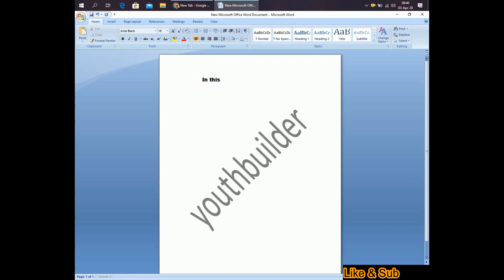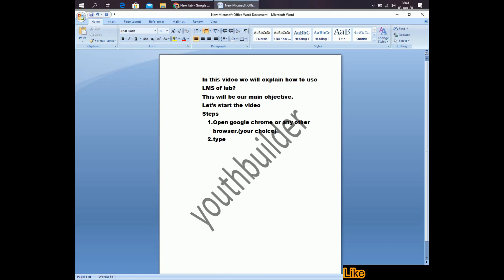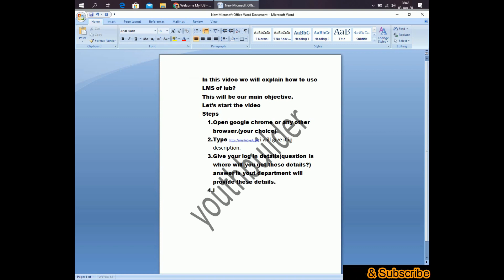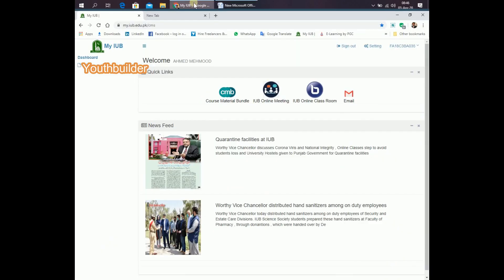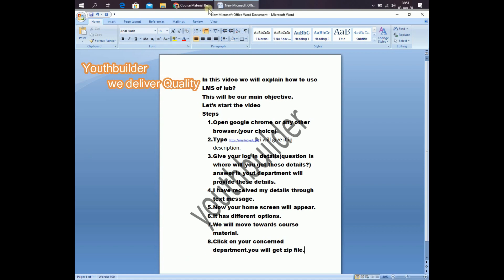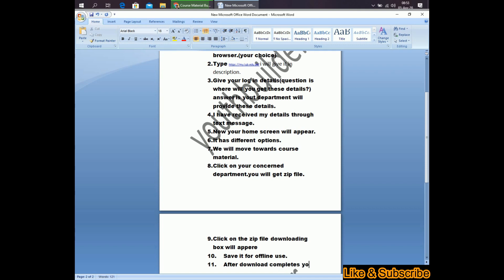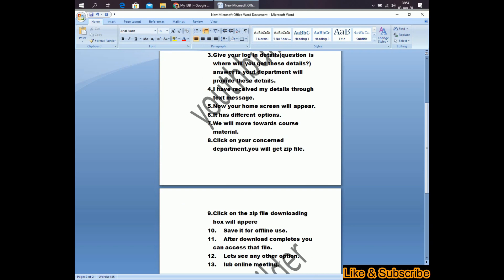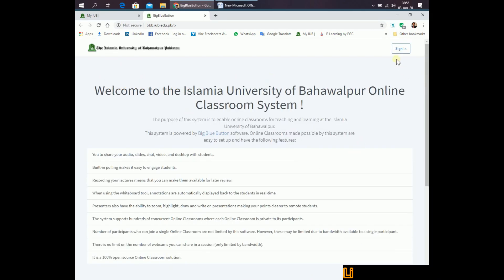How to use LMS of iub.complete guide.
iub has introduced online learning management system this video will explain how to use it to access your relrvent course.
moreover it will explain different options in lms.